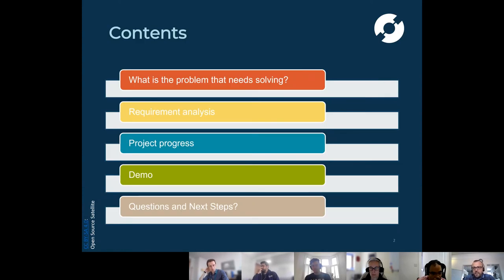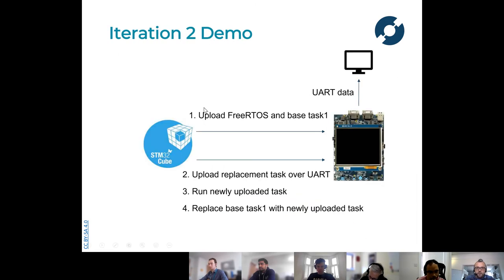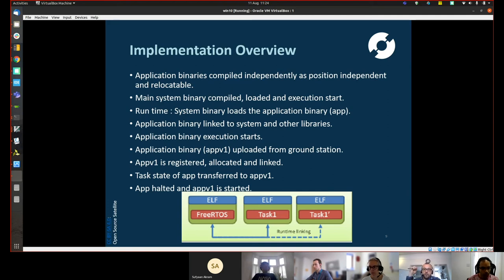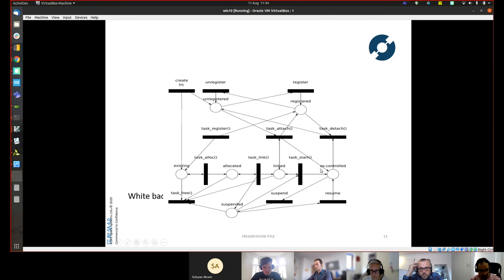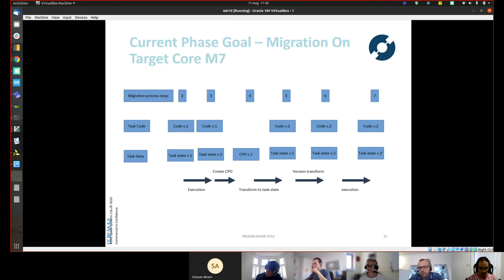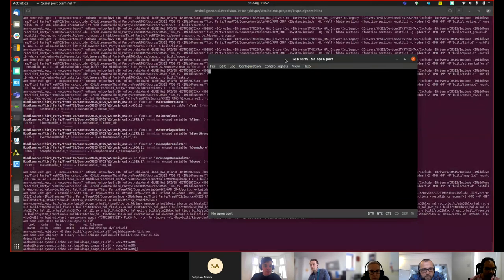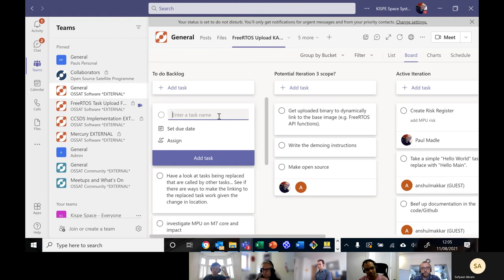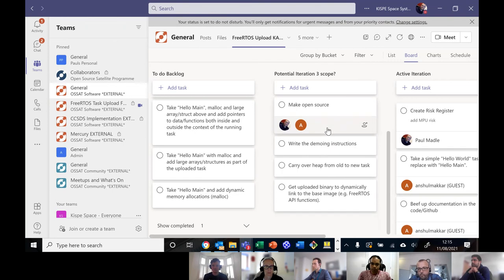FreeRTOS Task Upload Demo 20210811 110333 Meeting Recording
Scheduler for dynamic patching of task.  It's based over FreeRTOS and it helps the user to dynamically update / patch the task without the need for system reboot.